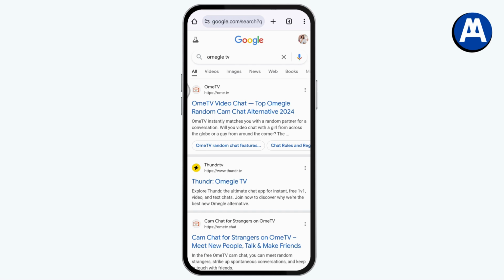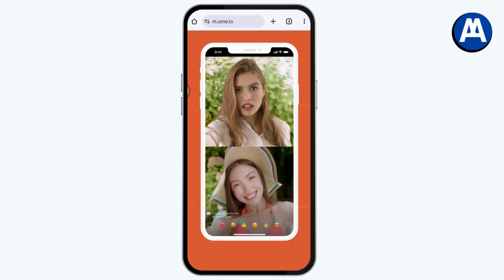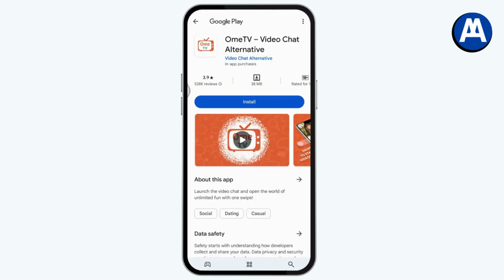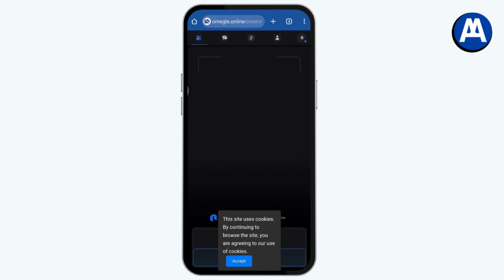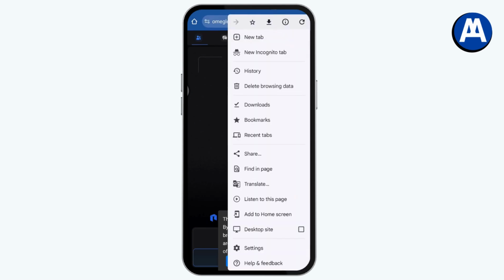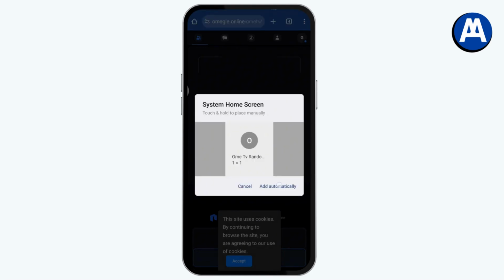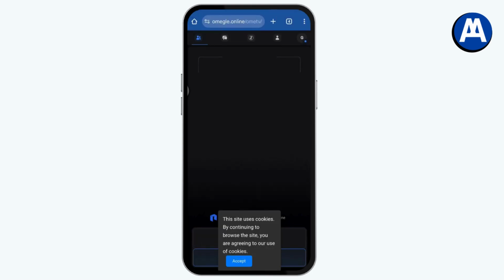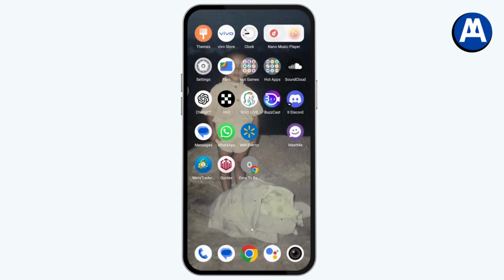How To Download Omegle App For Android 2024!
Welcome to our step-by-step guide on how to download the Omegle app for Android! In this video, we’ll show you how to access Omegle (Ome TV) through your browser or by adding it as a shortcut to your home screen. Follow these easy steps to get started.

0:00 - Introduction
0:06 - Opening Your Browser and Searching for Ome TV
0:20 - Accessing the Website and Selecting "Get It on Google Play"
0:35 - Installing the Ome TV App
0:46 - Adding the Website to Home Screen via Browser
0:56 - Verifying the Shortcut on Your Home Screen
1:02 - Conclusion